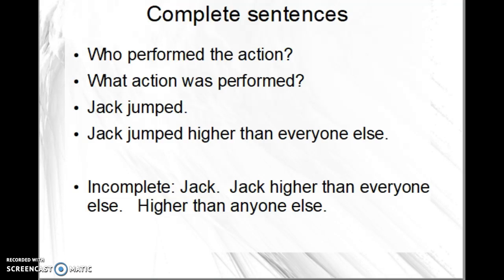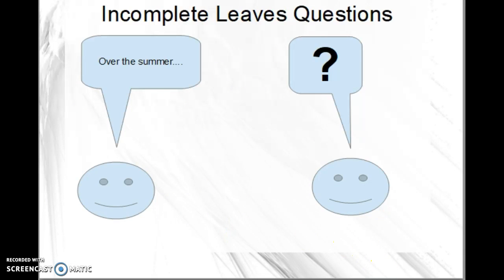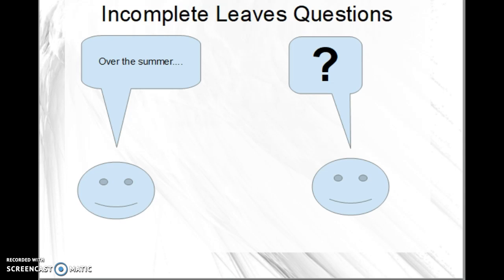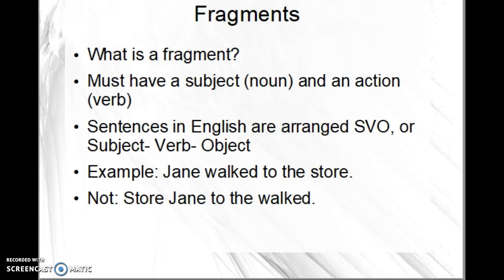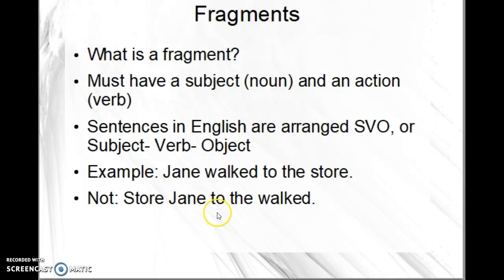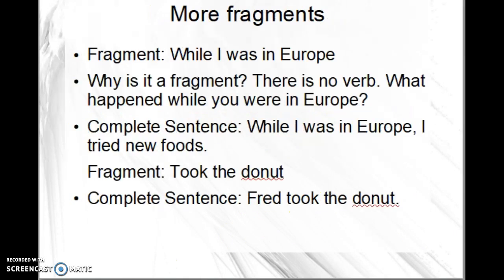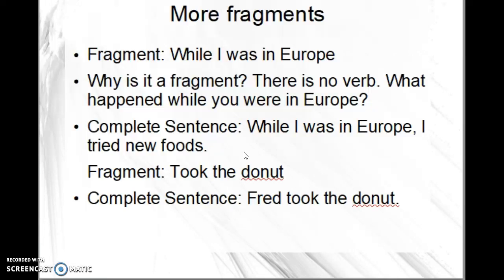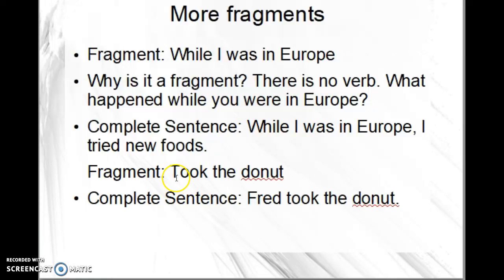Week 1 Part 1